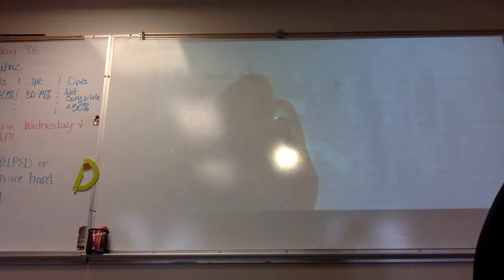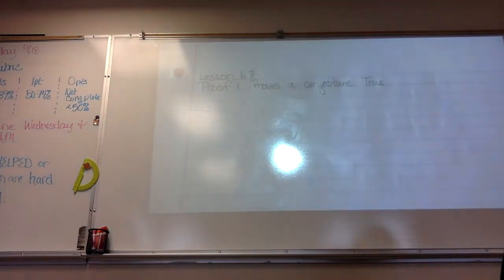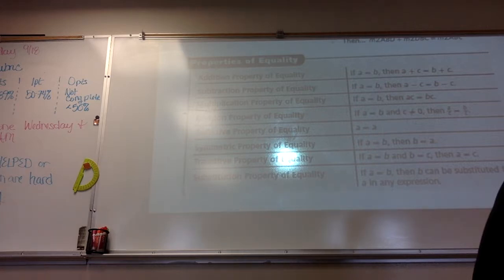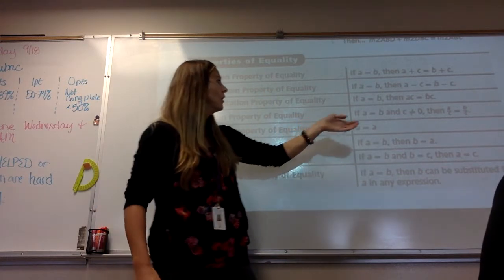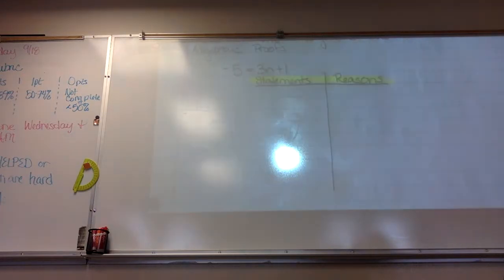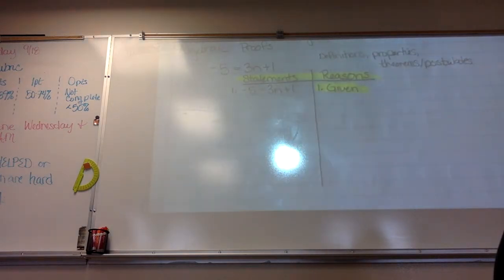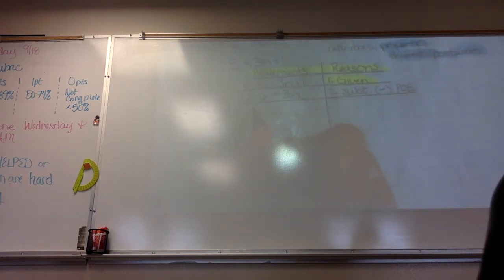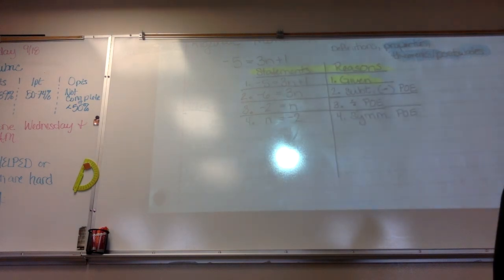Adv Geo Alg Proofs